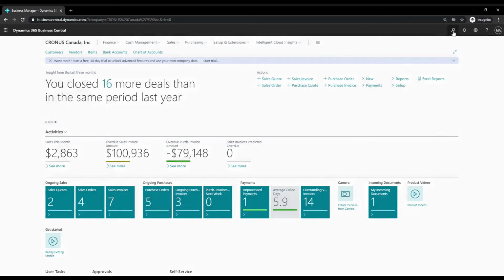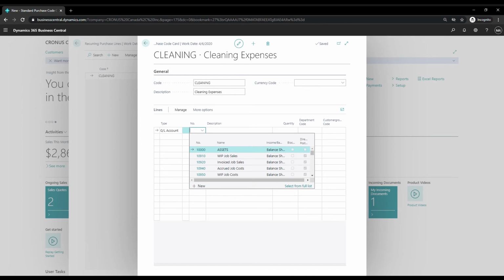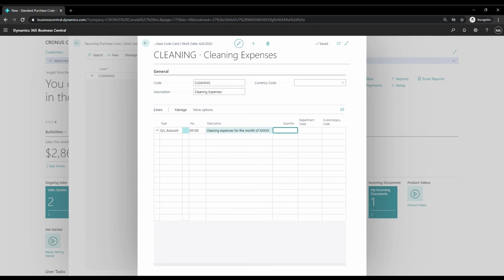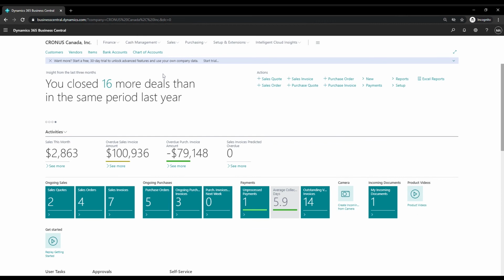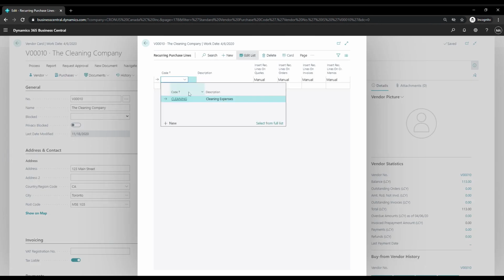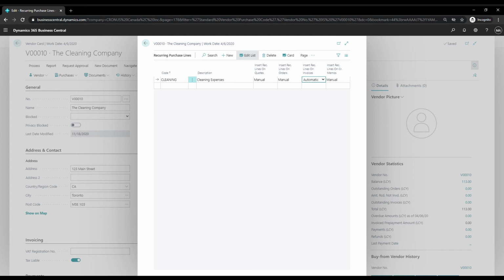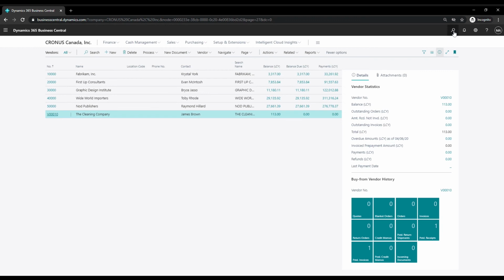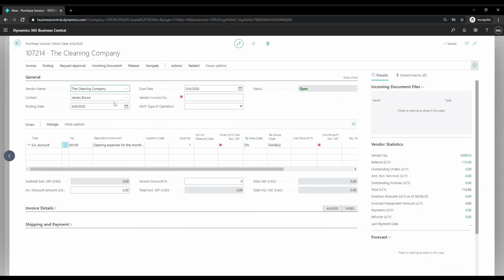How to Setup a Default Expense Account for a Vendor in Dynamics 365 Business Central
Often customers have asked me, “How can I set up the default expense account for a Vendor in Business Central.” The answer is there no direct feature for this.

However, we can achieve this through another feature, using Recurring Purchase Lines. In this demonstration, we are going to see how this is done.

This feature can help you avoid the hassle of remembering the G/L Account Name or going through the Chart of Account lookup searching for the account. Thus, making your data entry process quick and efficient.